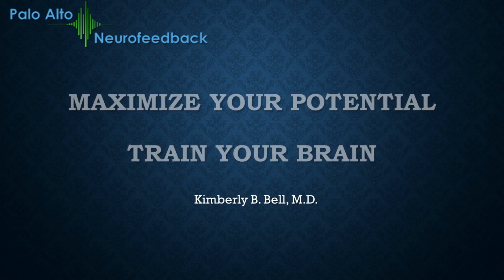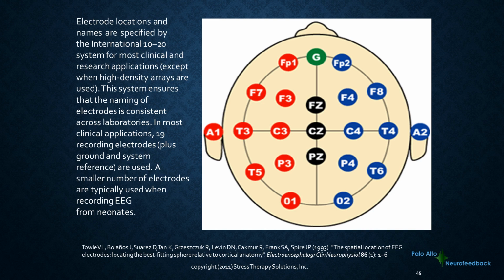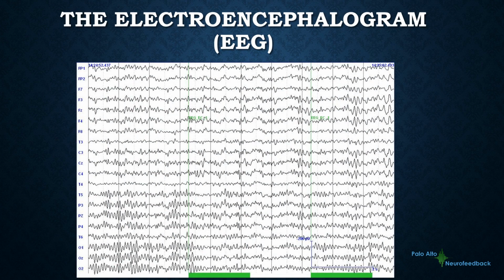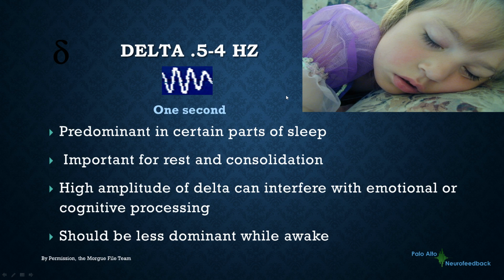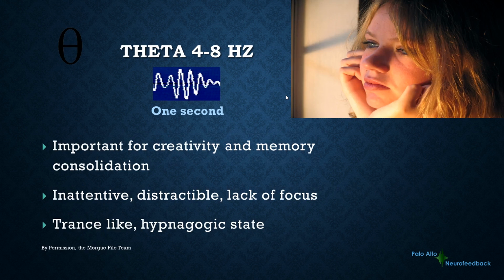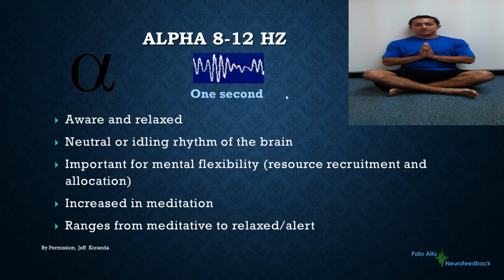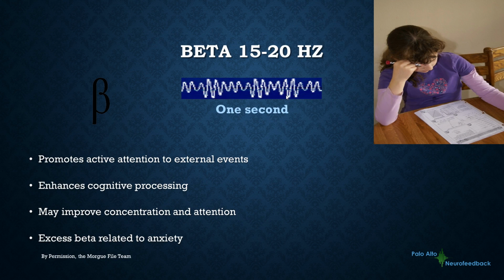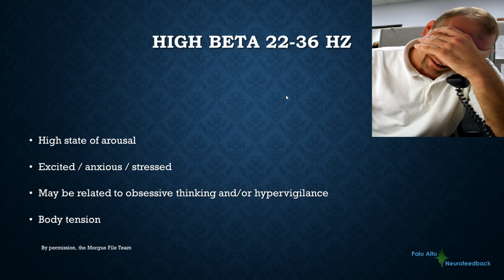brain waves and eeg electrode placement and qeeg 2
Video explaining different brain waves in an EEG and their function.  Video also talks about 10-20 electrode system for QEEGs